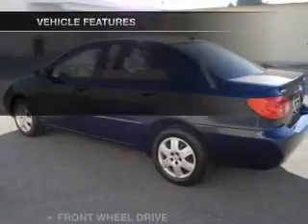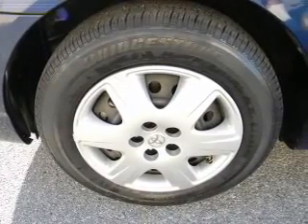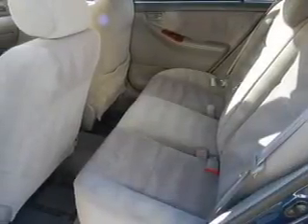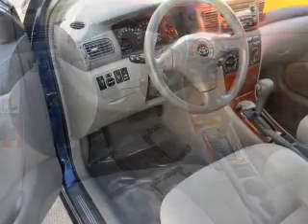2008 Toyota Corolla - Norwalk CA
Year: 2008
Make: Toyota
Model: Corolla
Trim: LE Sedan 4D
Engine: 4 cylinder 1.8 Liter
Transmission:
Color: Blue
Mileage: 46964
Address: